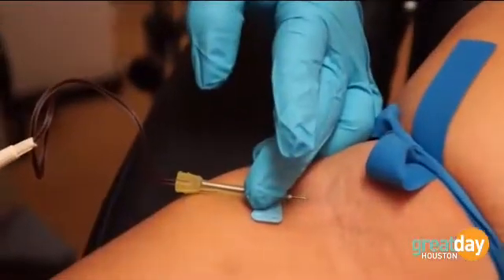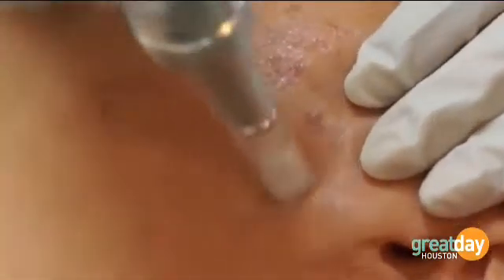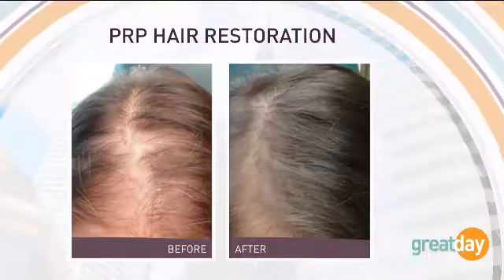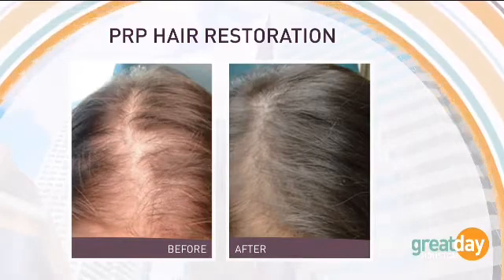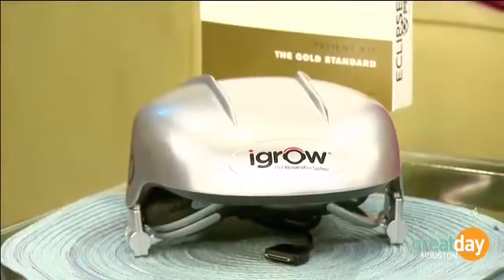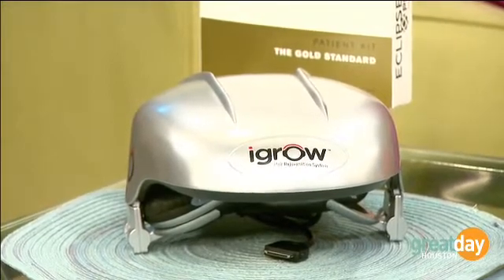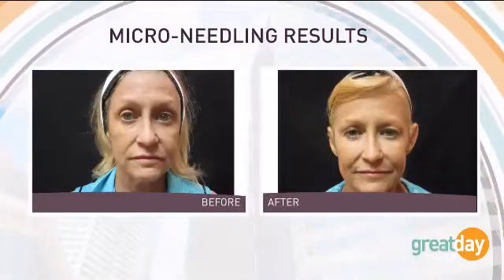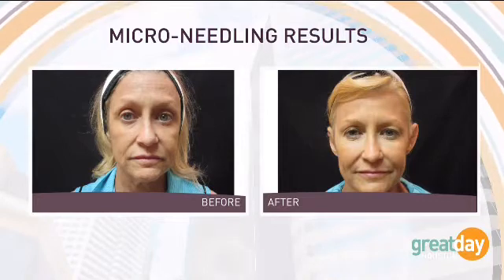PRP For Hair Restoration, Skin Rejuvenation & Feminine Rejuvenation | Dr. Shel Wellness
Dr. Shel discusses the many ways PRP (protein-rich plasma) therapy uses your own blood and stem cells to restore hair after hair loss, improve tone and texture of your skin, as well as rejuvenate female satisfaction.

Complementary consultation at no cost, today.

To empower you to live your best life possible – inside and out, visit our

Dr. Shel Wellness & Aesthetic Center
1437 Highway 6, Suite 100
Sugar Land, Texas 77478
(Just 15 miles from the Houston Galleria!)

Request your free consultation, today.

Drshelenalaljiaesthetics